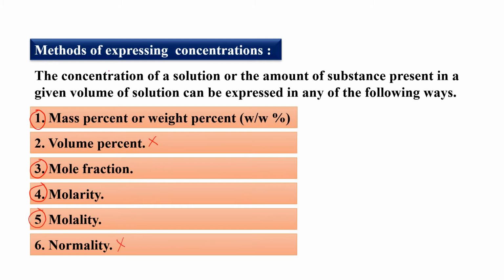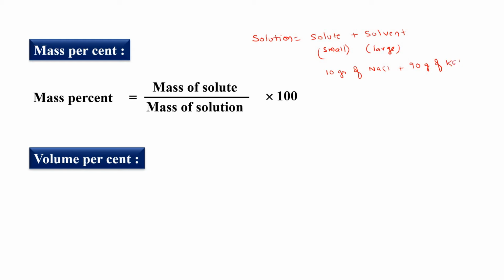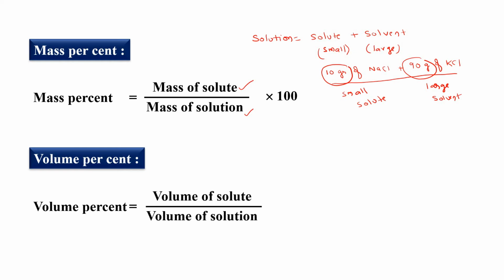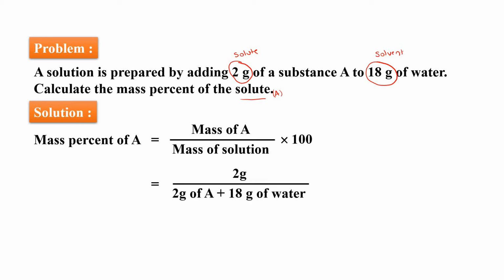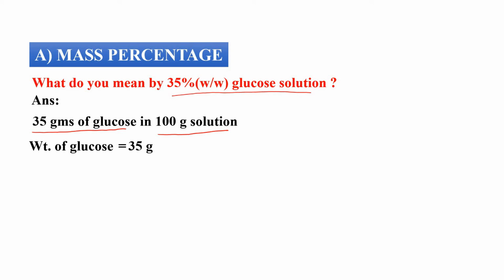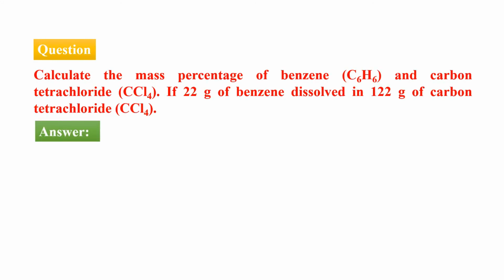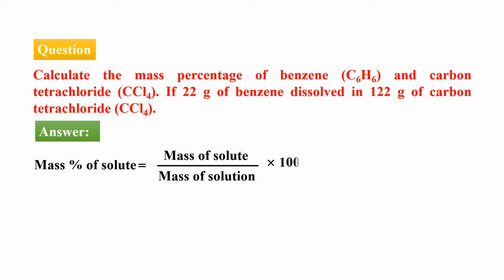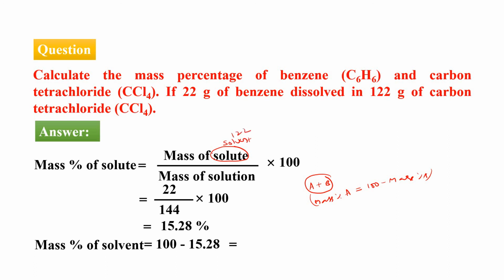Some Basic Concepts of Chemistry Part 8 Mass Percentage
various concentration terms